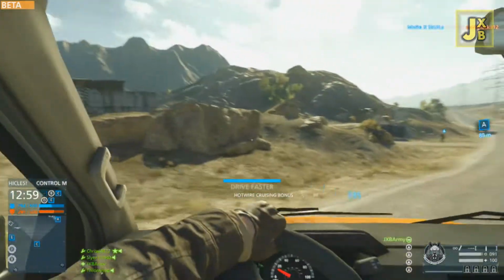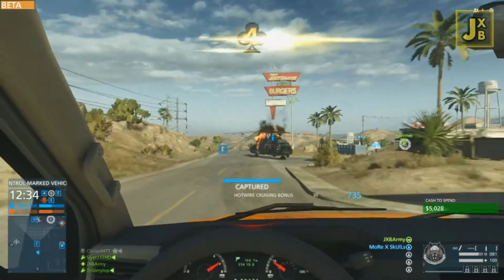Battlefield: Hardline Beta First Impressions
I know I'm a tad late, but here in this video, I discuss my first impressions of the Battlefield: Hardline Beta.
My Recording Equipment:
- Elgato Game Capture HD